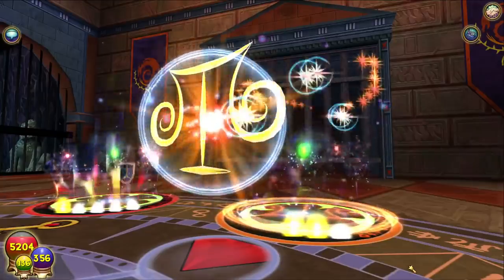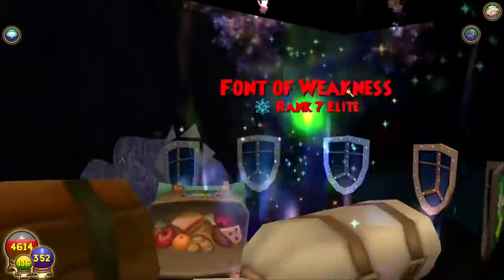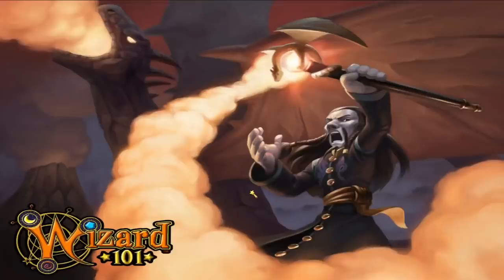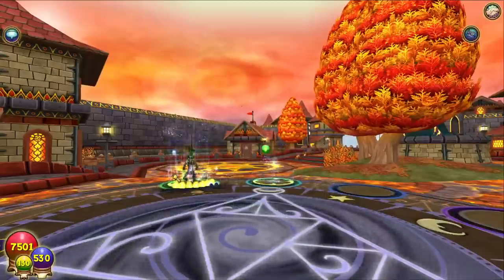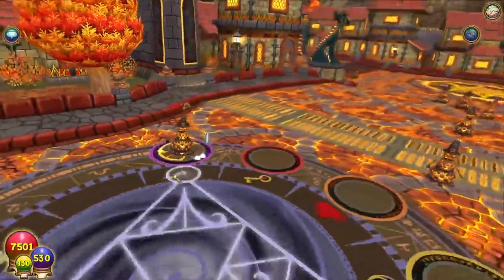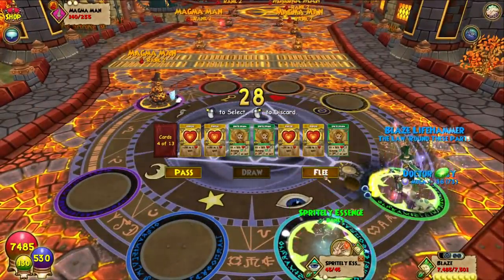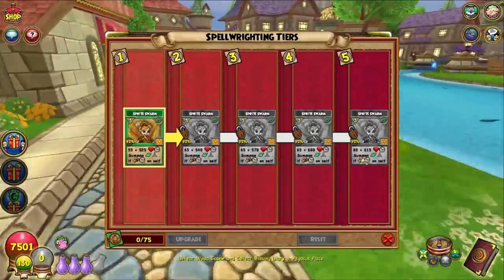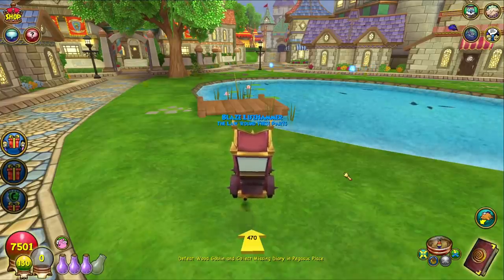Wizard101: THE NEW LORE SPELLS GOT BUFFED!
Wizard101: Updated Lore Spells and Sprite Swarm

BIG Shoutout to the Mega Supporters of the Channel:
BroadwayPixels
Stephen Webber
Jennifer Nicastro
Maureen
Jack Showdown

Wizard101 2021
Wizard101 Test Realm
Wizard101 Summer Test Realm
Wizard101 New Spells